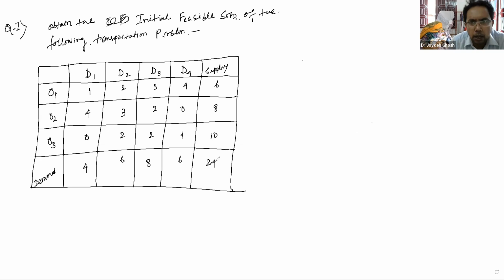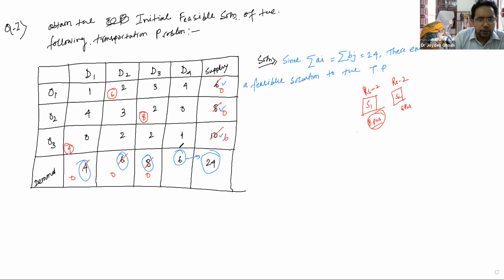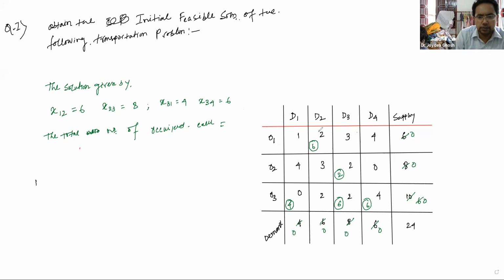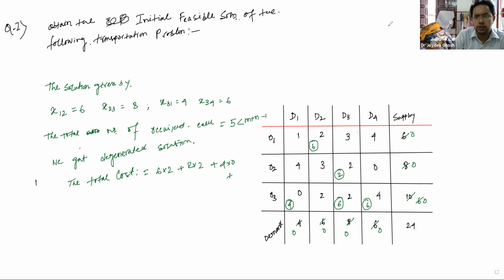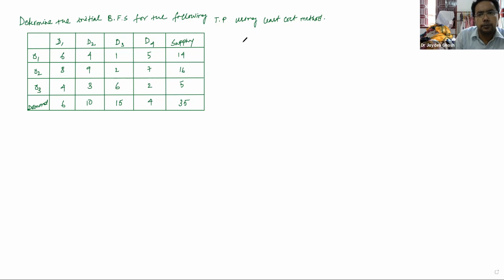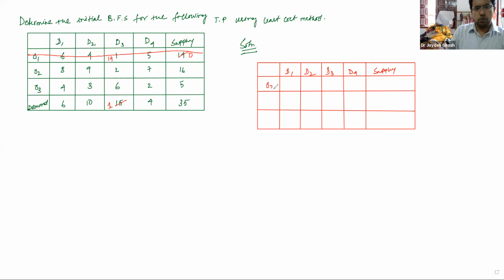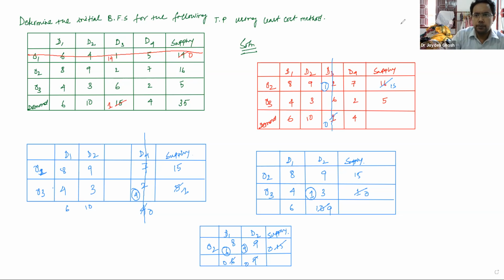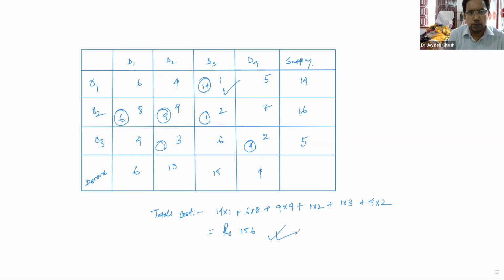HM-HU601-Humanities II (OR) | Dr. Joydeb Ghosh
Operation Research | Dr. Joydeb Ghosh